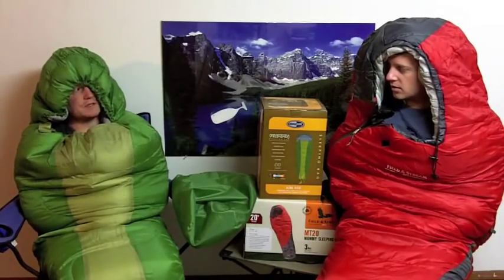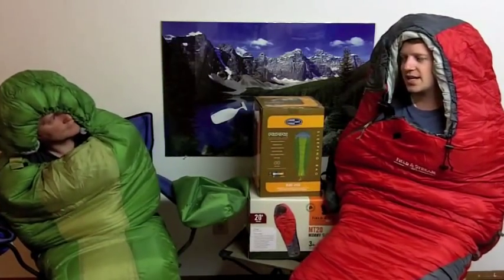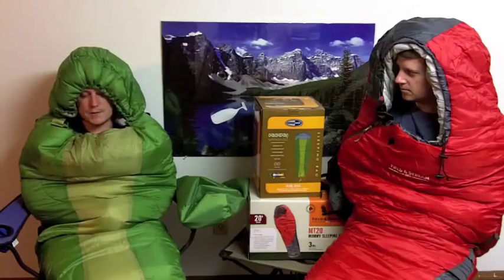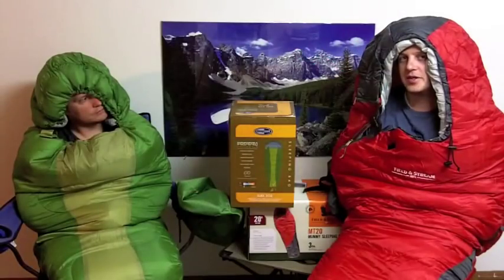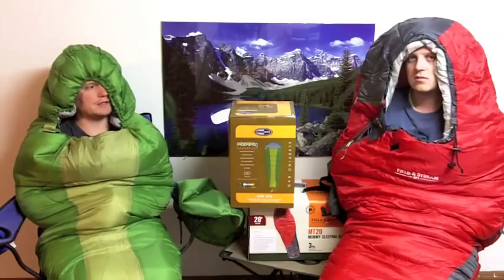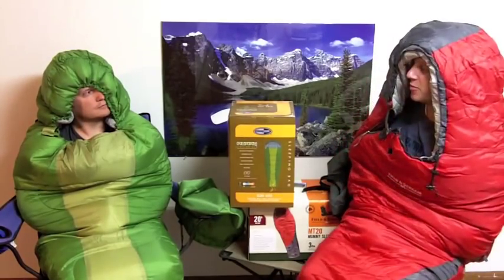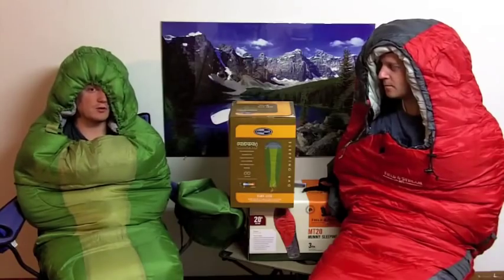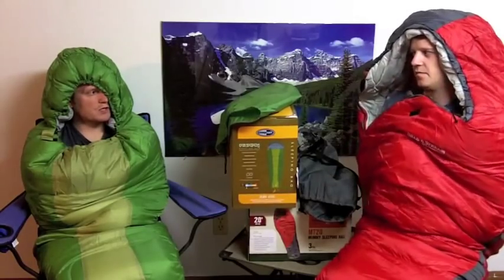Episode 12 - Let's Get Mummified (Sleeping Bags)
Which mummy sleeping bag is right for you?  In this episode of Camping Gear TV, Josh and Ben attempt to solve this age-old question.  Both moderately priced, the SleepCell Mummy sleeping bag and the Field & Stream MT20 offer good value.  Check out CampingGearTV.com for more video reviews and demos of camping gear and accessories!